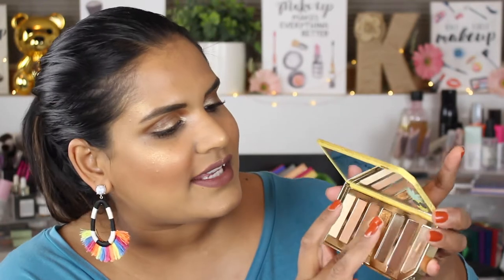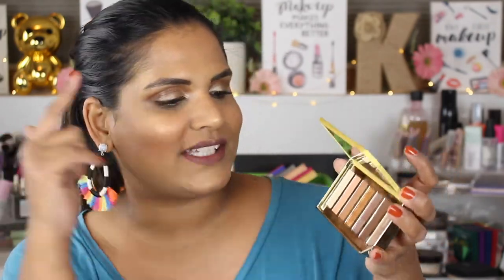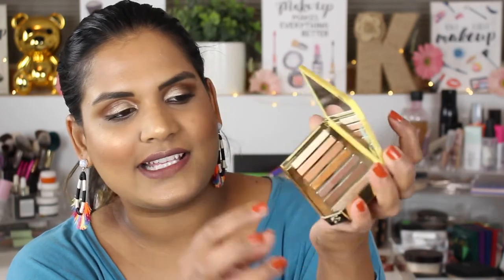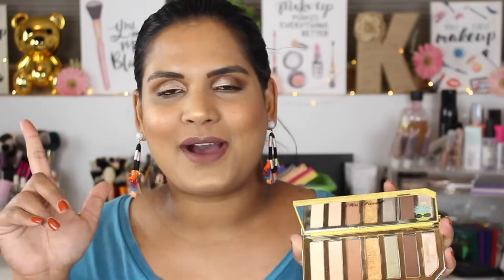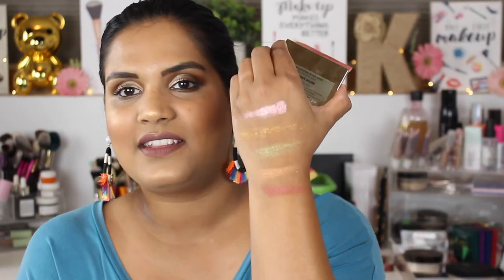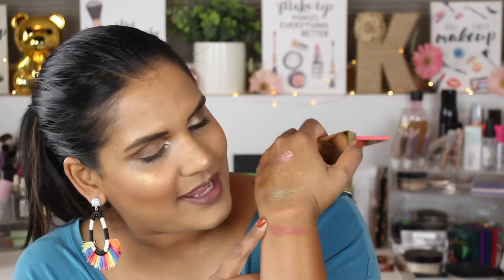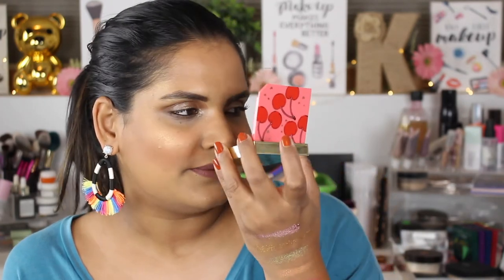TOO FACED TUTTI FRUTTI COLLECTION REVIEW | Karen Harris Makeup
Hi, in today's video i will be talking about the toofaced

- - Outfit Details - -
Top -
Necklace -
Earrings -
- - Makeup Details - -
Foundation -
Eyeshadow -
Lipstick -

1. How old are you ? 29
2. Where are you from ? Sri Lanka
3. Where do you live ? Fargo ND
4. Shade reference ?

Tripod - AmazonBasics 60-Inch Lightweight Tripod
Lights - LimoStudio Photo Video Studio 2400 Watt Softbox

Morphe
Jaclyn Hill
Natasha Denona
Stila
Tarte
TooFaced
MELT
Luna Beauty